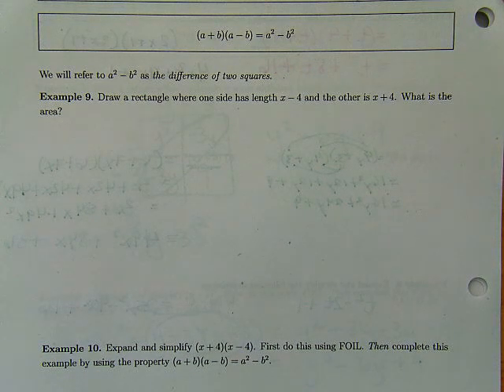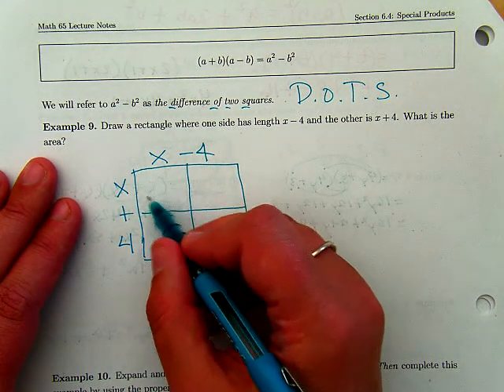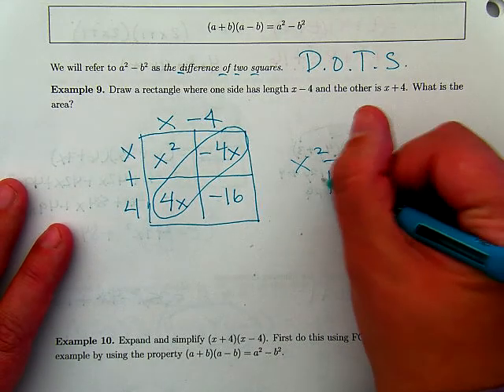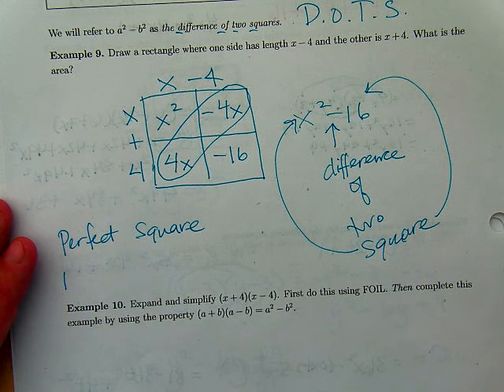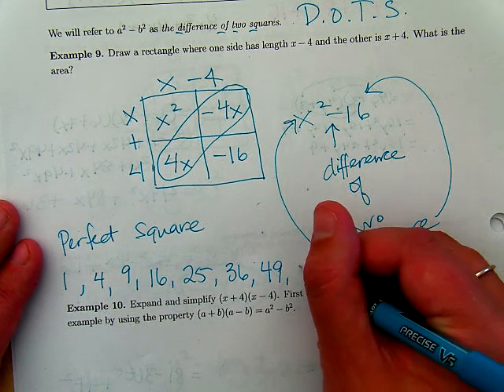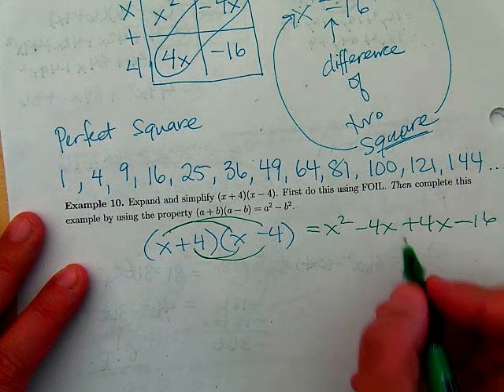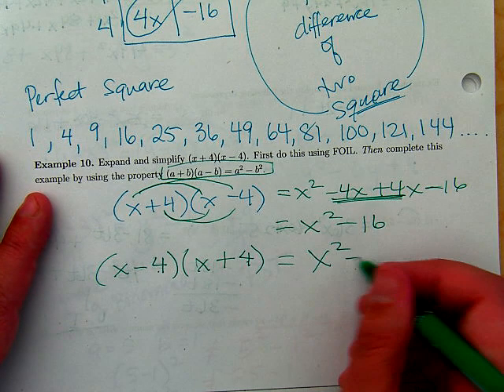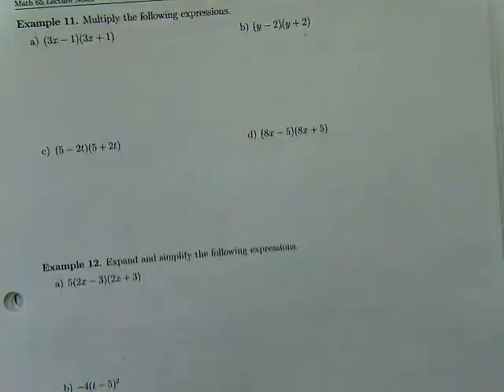Difference of Two Squares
Math 65
ORCCA 6-4